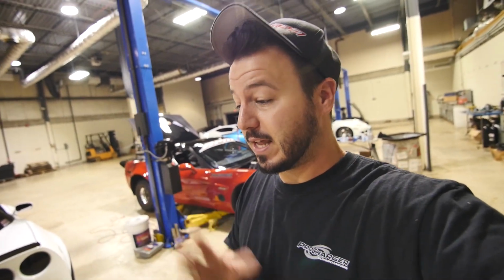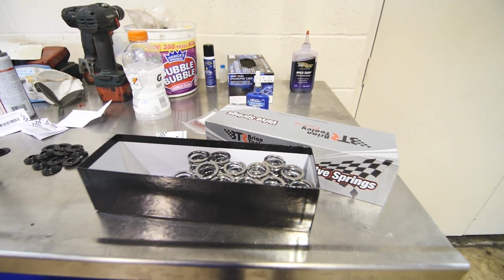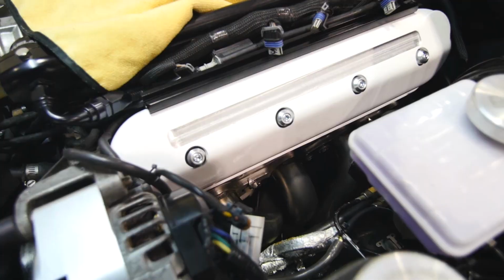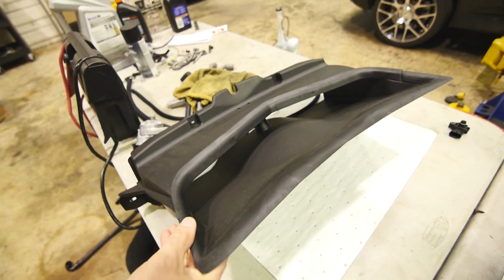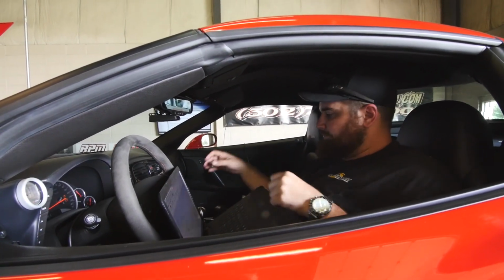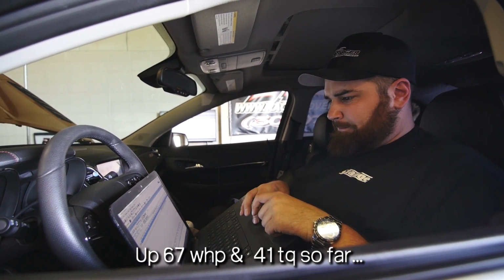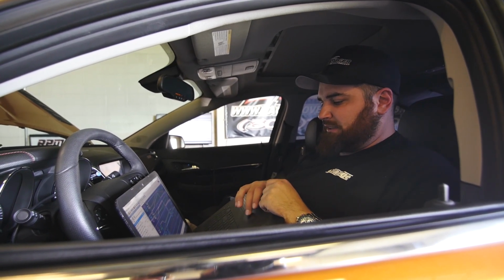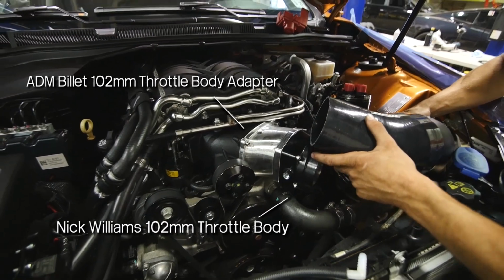Magnuson Supercharged Chevy SS picks up HUGE with our 5" intake | RPM S5 E35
On Today's Episode of the RPM Web Series, we dyno tune a pair C6 Z06's and find out once and for all how much the Chevy SS picks up after we changed it's intake setup.